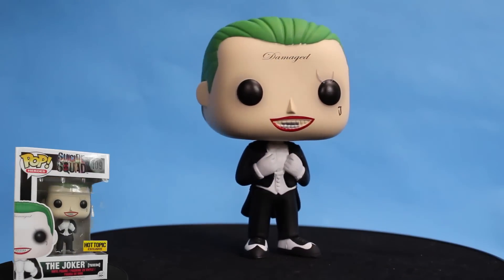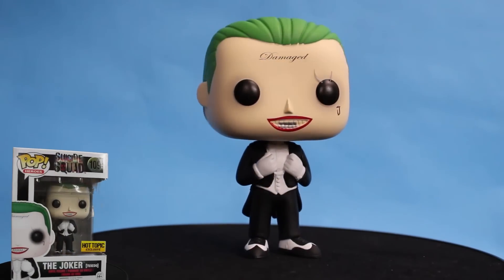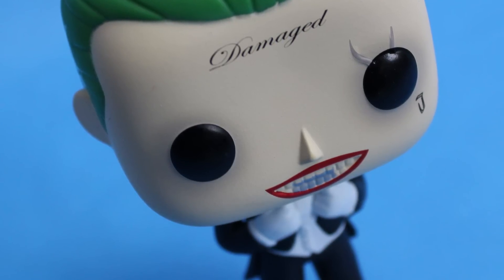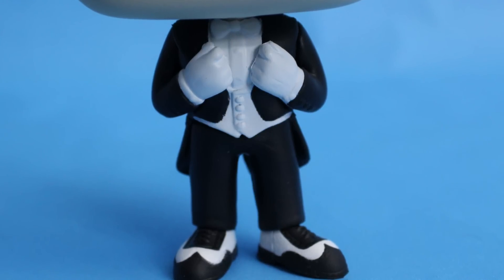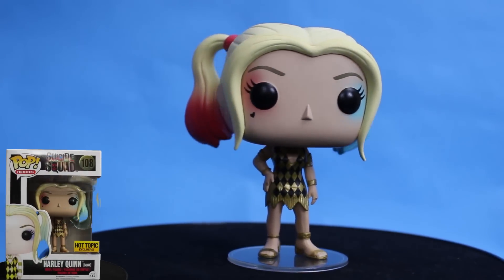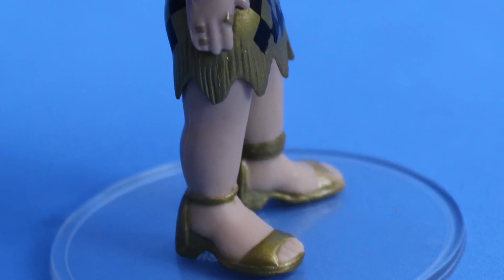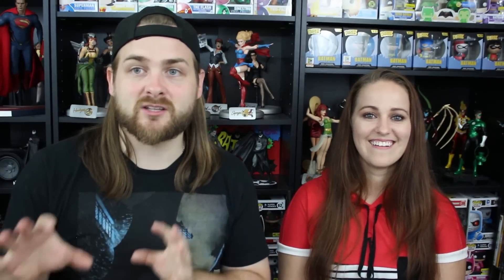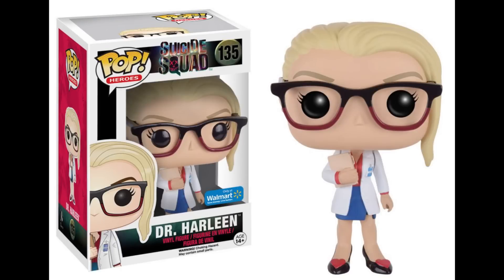Hot Topic Exclusive Joker and Harley Quinn Suicide Squad Funko Pops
We continue our journey through the Suicide Squad Funko Pop Line. Next up is the Hot Topic Exclusive Harley in gown and Joker in tuxedo!

Mystery Box fans?